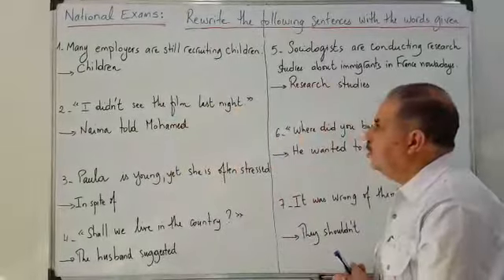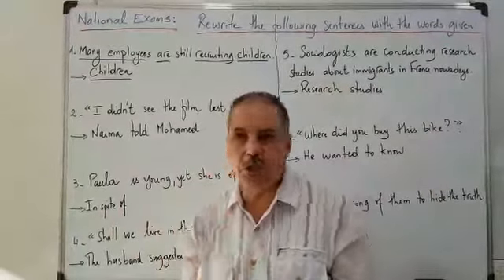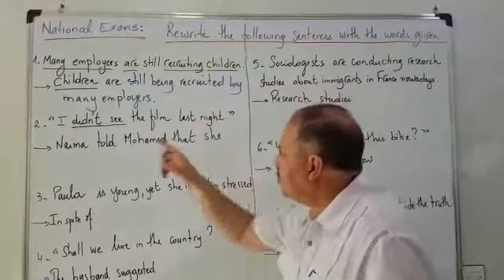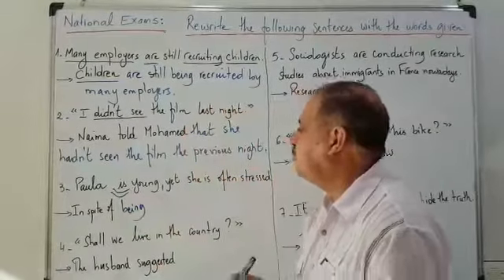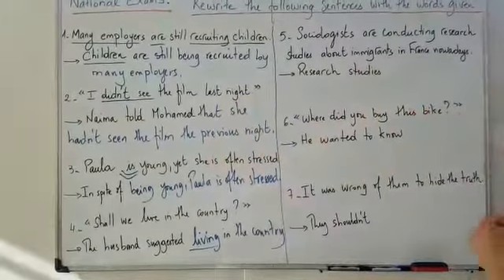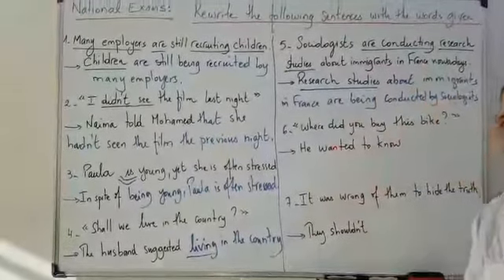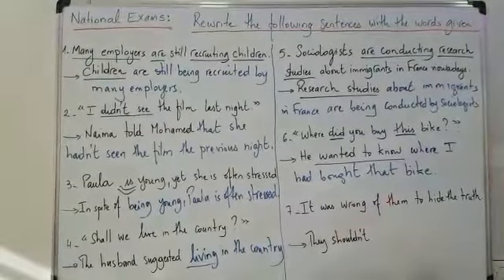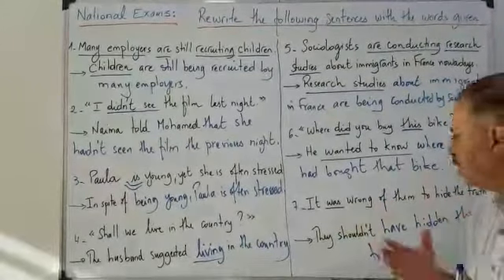Exercises and their correction from national exams هام جدا: تمارين وتصحيح من الإمتحانات الوطنية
Lesson number 35: Exercises and their correction from national exams
هام جدا: تمارين وتصحيح من الإمتحانات الوطنية